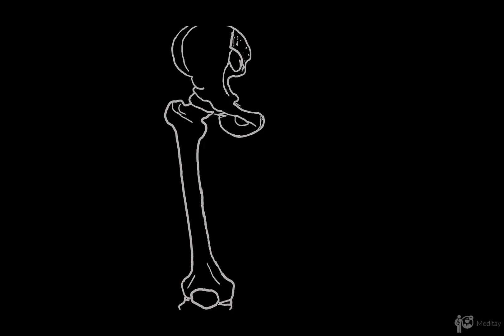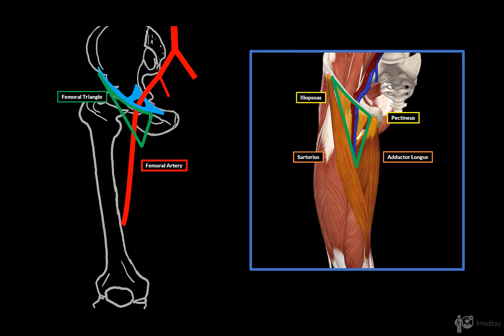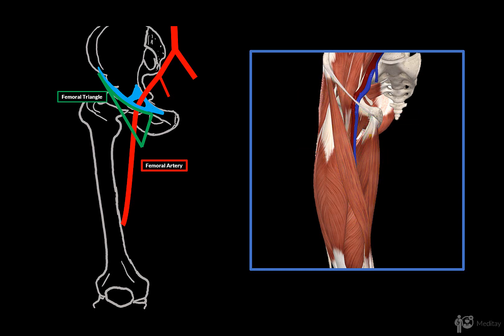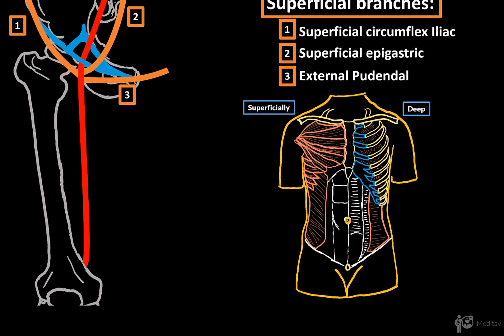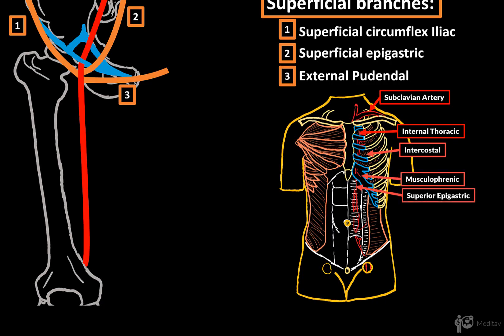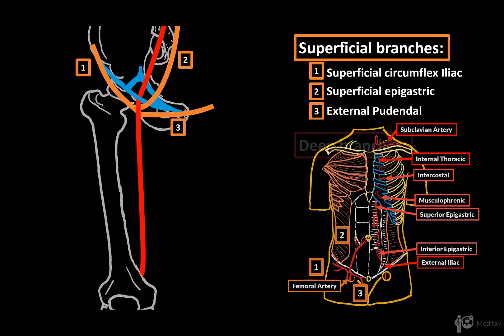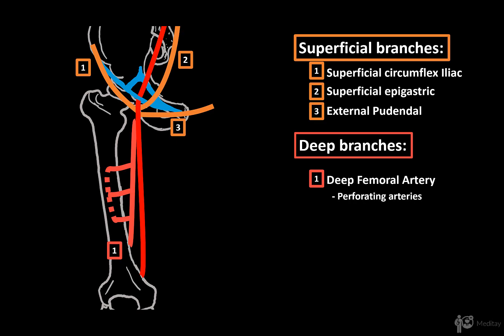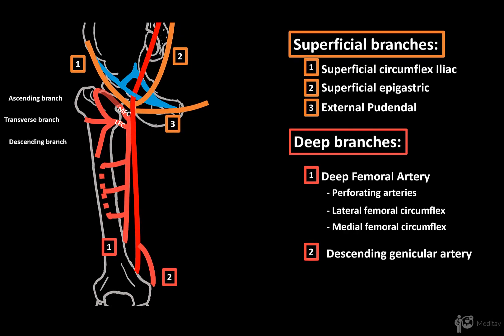Femoral Artery Scheme (Course, Branches) | Anatomy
This video will cover the:
 - Femoral Artery

Content:
0:00 Introduction
0:31 Course
1:57 Side Branches
2:07 Superficial Branches
3:55 Deep Branches

Femoral Artery (A. femoralis):
 - Course:
  ○ Through the Vascular space (Lacuna Vasorum) to then enter the femoral triangle (formed by the Sartorius, Adductor Longus, Iliopsoas and Pectineus), then goes whithin the adductor canal and leavs the canal behind the knee to become the popliteal artery (A. poplitea)
 - Side Branches:
 - Superficial branches:
  ○ Superficial circumflex iliac artery (A. circumflexa ilium superficialis)
  ○ Superficial epigastric artery (A. epigastrica superficialis)
  ○ External pudendal artery (Aa. pudendae externae)
 - Deep Branches:
  ○ Deep femoral artery (A. profunda femoris)
   § Perforating arteries (aa. perforantes)
   § Lateral circumflex artery (a. circumflexa femoris lateralis) divides into three branches: Ascending branch, Transverse branch and Descending rbanch
   § Medial femoral circumflex artery (a. circumflexa femoris medialis)
  ○ Descending genicular artery (A. descendens genus)